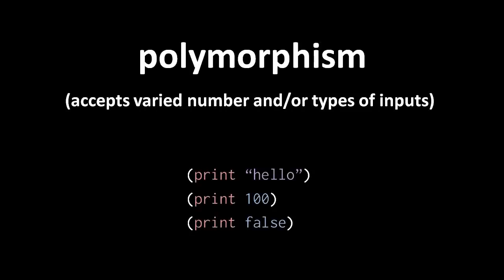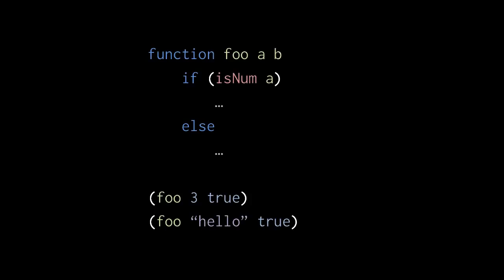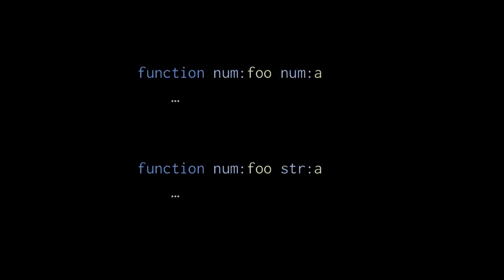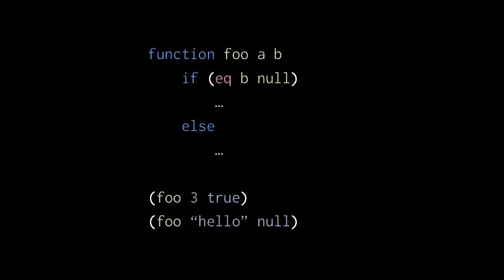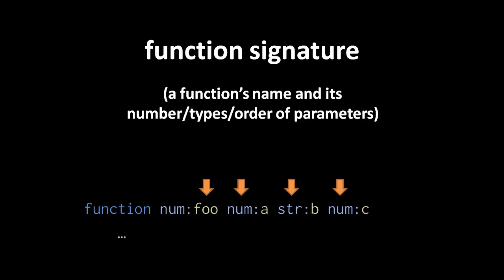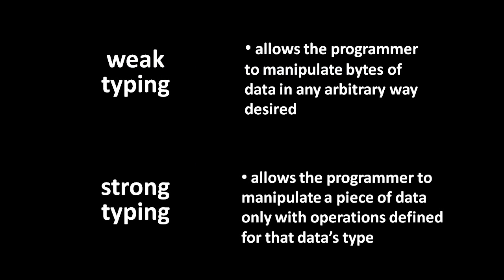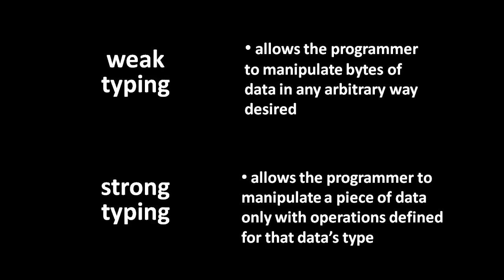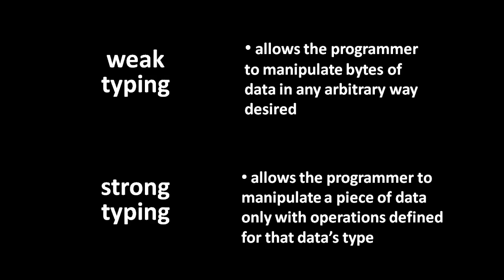Programming Languages - part 4 of 7